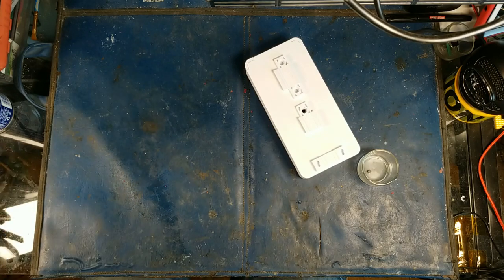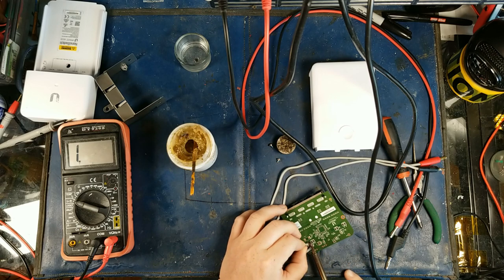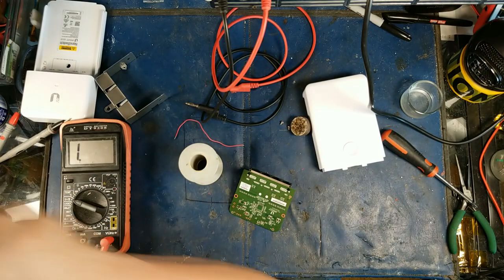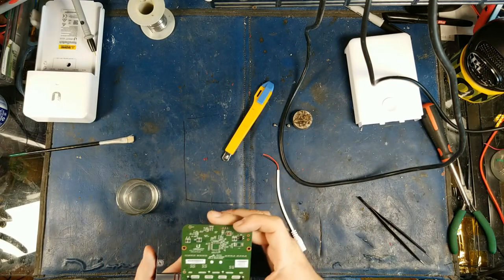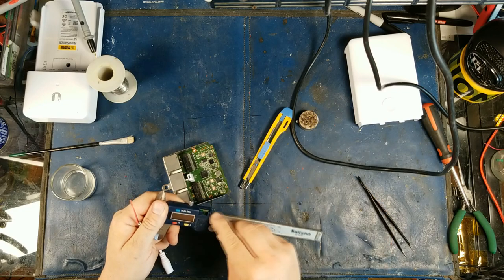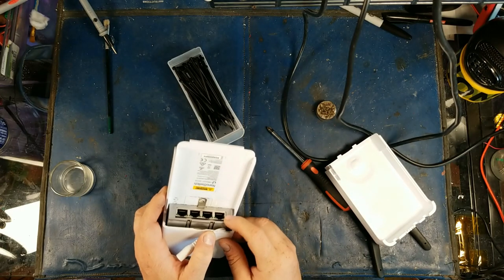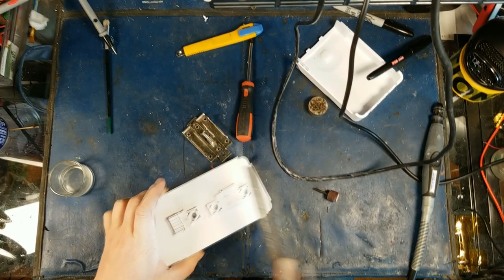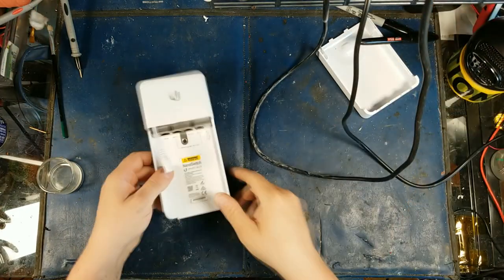Ubiquiti NanoSwitch Tear down & mod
Hey.. I needed to add just a basic passive 24v poe switch to my truck.. All my mobile lab stuff is Din mounted so I needed that as a bracket.
Well.. I decided to tear down the Nano switch and as it turns out you can add a dc jack to it BONUS!!!

Also Thanks to the incredible Electro Boom for letting me splice in his battle cry
Go check him out not only is he brilliant hes funny as hell.
Thanks ElectroBoom.